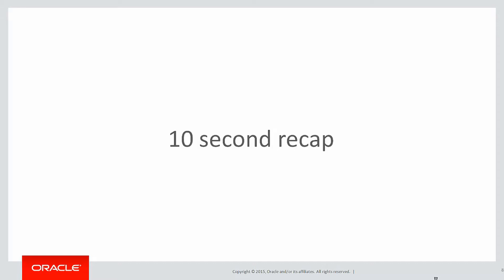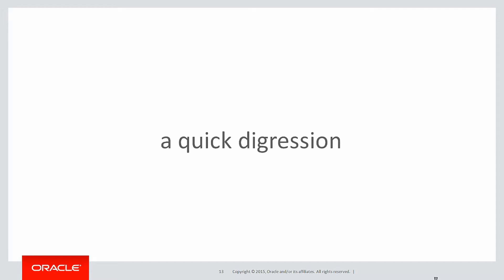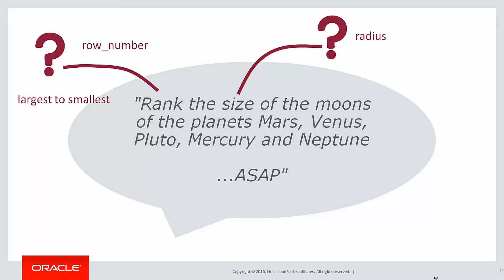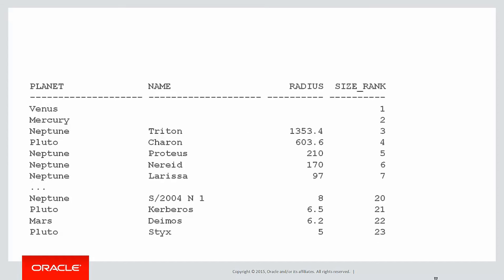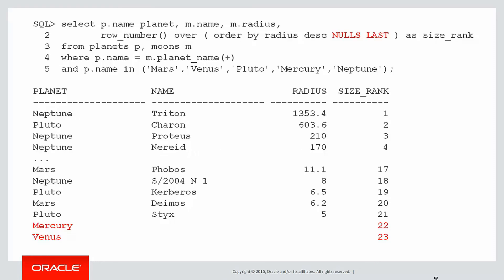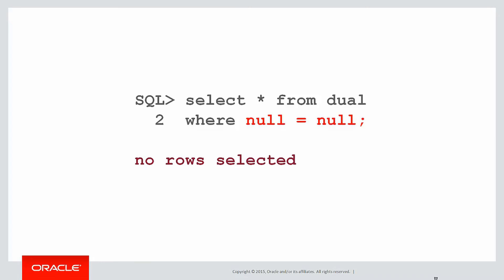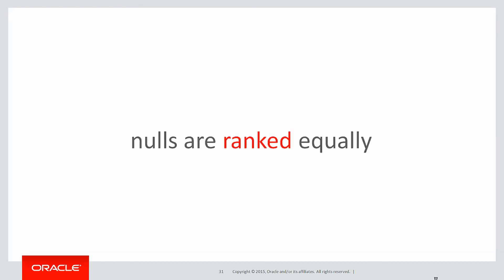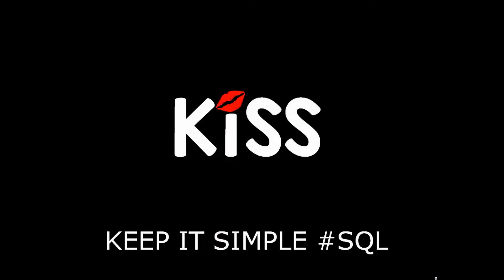Analytics: 05 Dealing with null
Welcome to the KISS video series.  Solving problems that typically required complicated SQL in the past, that can now be easily solved with Analytic SQL syntax.  In this session, we look at using our ranking functions when nulls are present.